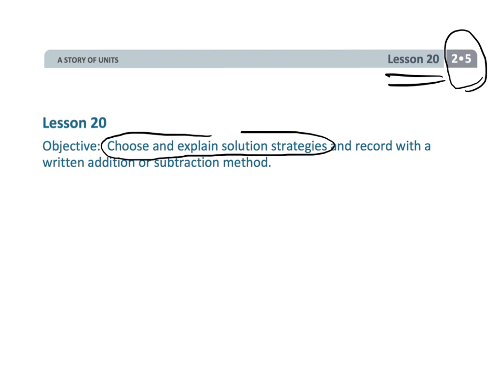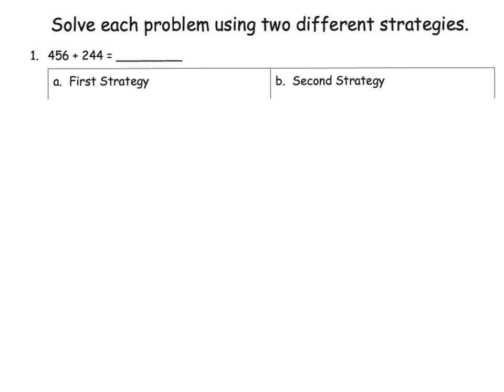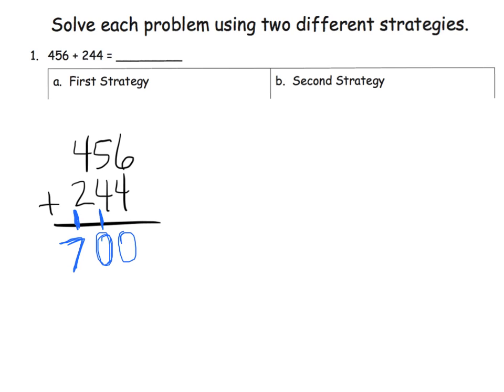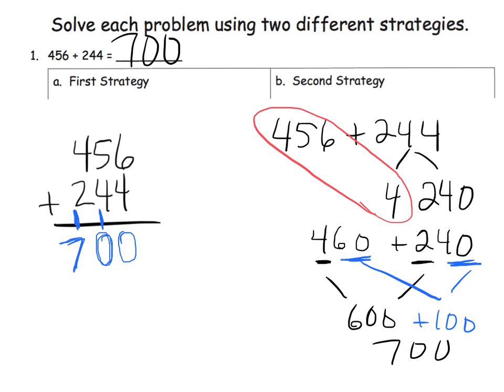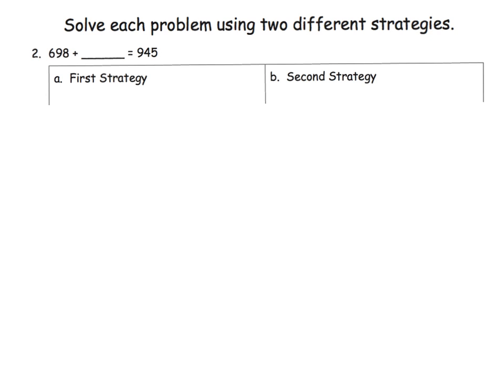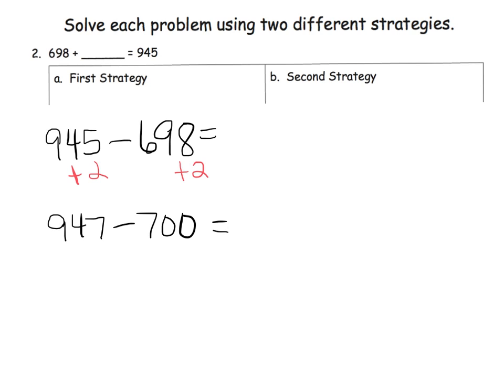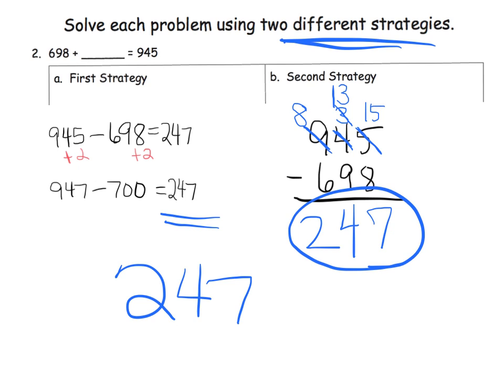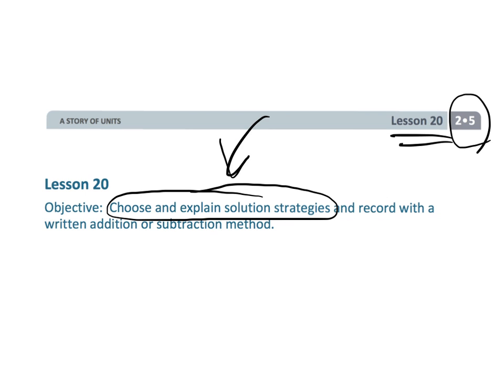Eureka Math Grade 2 Module 5 Lesson 20